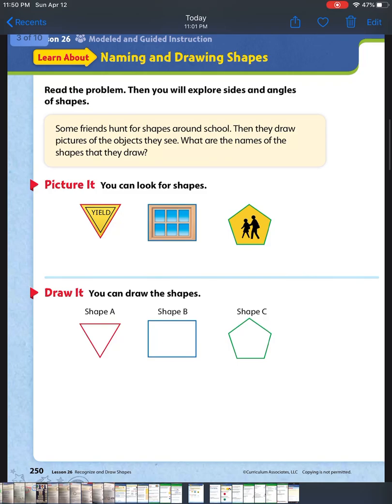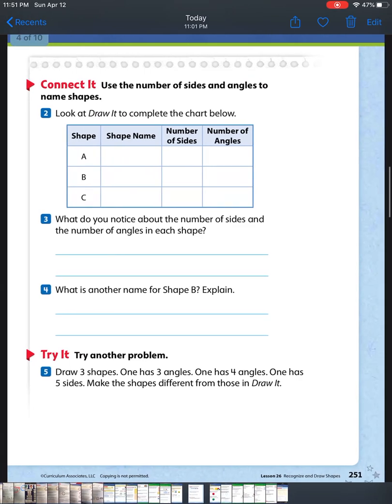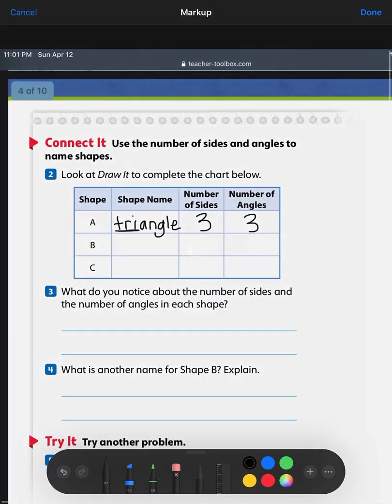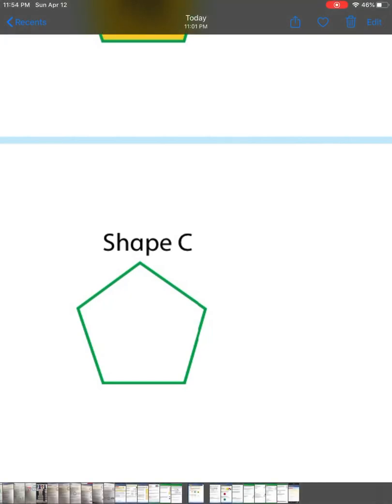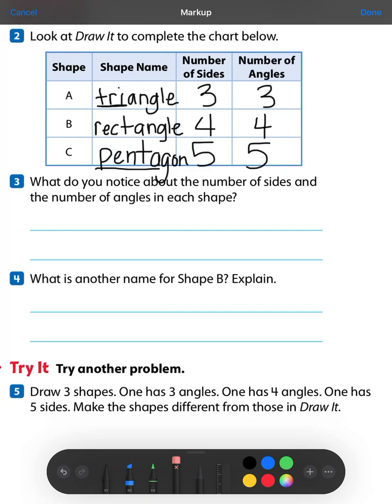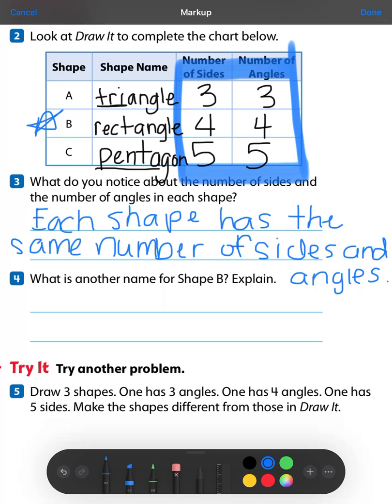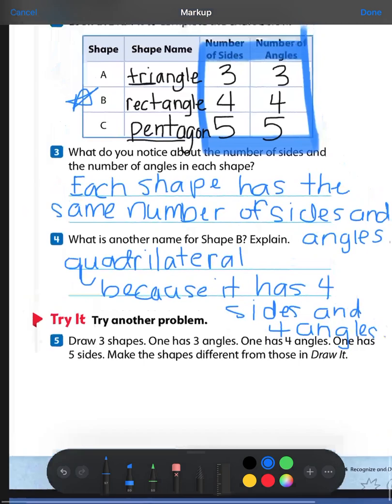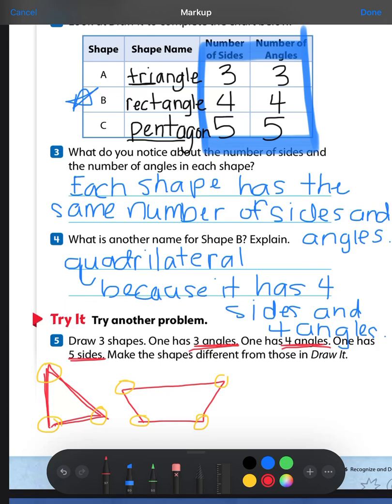3+8 Ready Math page 250-251 with Miss Duncan